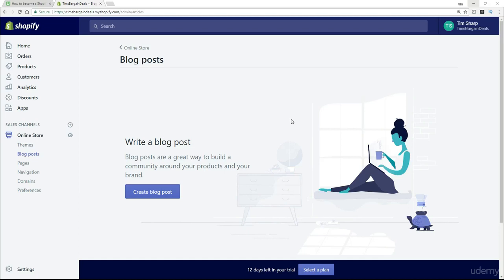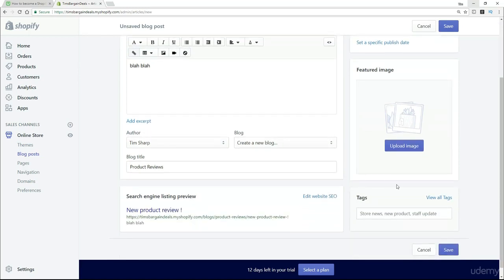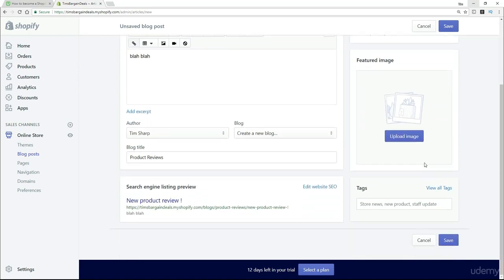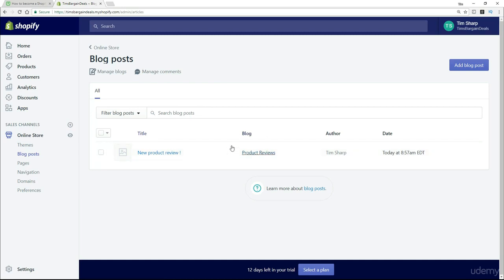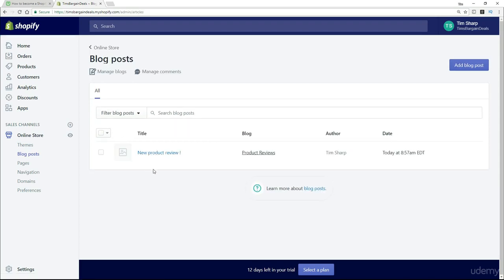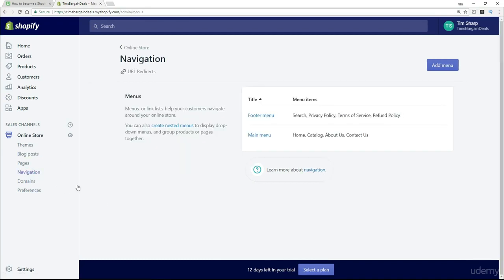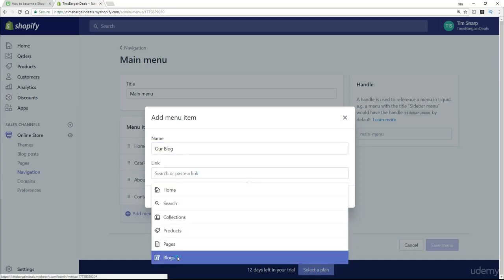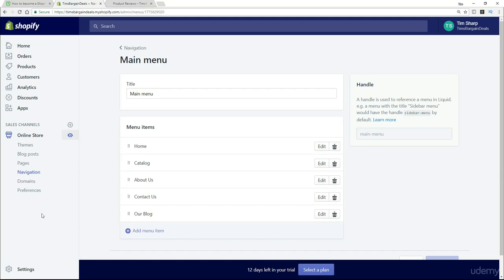Adding a blog in shopify store - shopify blogs | how to start a blog on your shopify store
Adding a blog in shopify store - How to create a Blog on Shopify Shopify tutorials for beginners -2018 | Shopify Blogs | How to create Shopify Blog | How to Start A Blog on Your Shopify Store Follow Tutorialswebsite: https This video tutorial on How to publish a blog post in Shopify will help you start blogging on your Shopify store right away

Shopify Tutorial for Beginners | How to Create a Blog on Shopify | Shopify Blog | Shopify (Part-09).

Shopify tutorials for beginners -2018 | Shopify Blogs | How to create Shopify Blog | How to Start A Blog on Your Shopify Store Follow Tutorialswebsite: https.

How to Publish a Blog Post in Shopify [check updated vid in desc] by A Human Just Like You / How to quickly eand easily publish a blog post in Shopify.

Our website is hosted through Shopify so you must know how to create blog posts in Shopify.

How to add a blog to your shopify store & why you need a blog for your online store in 2020.

Learn how to create shopify blog and link it to your store navigation (menu)...

This tutorial will show you add a blog post in shopify store..

Shopify blogs | how to start a blog on your shopify store.

Step by step instructions to add blog post in shopify navigation.

How to add a post to your blog in shopify themes.

How to add a post to your blog in your shopify store.